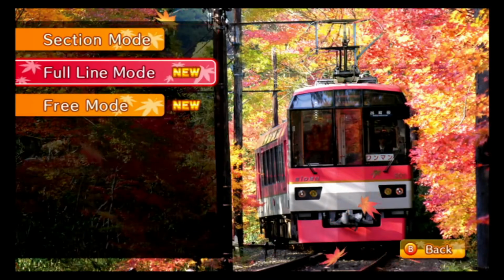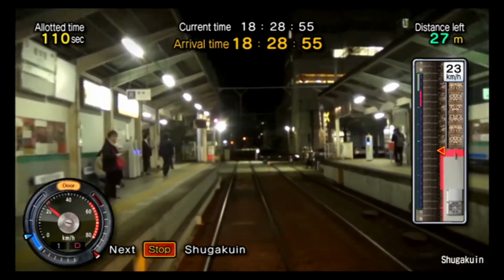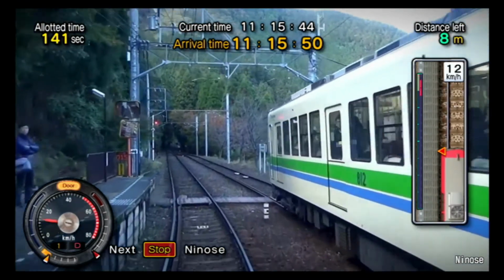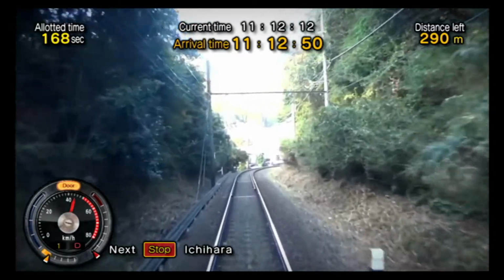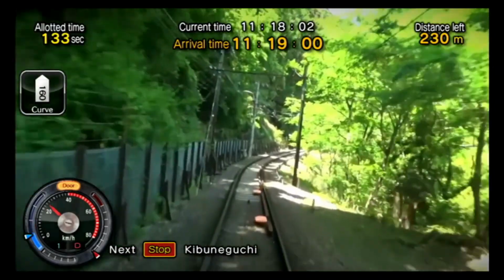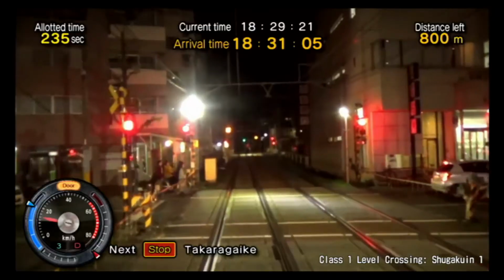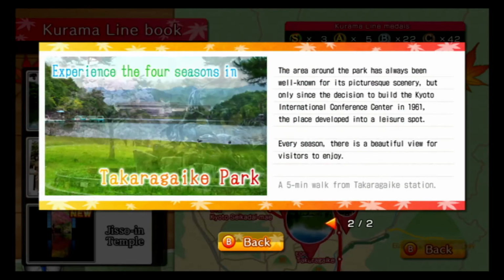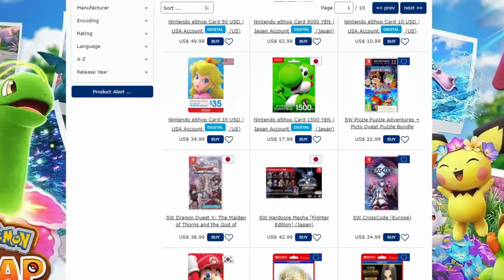Train simulators are good, actually! (Japanese Rail Sim - Switch)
Train simulators sound like the worst idea ever.  It's on a track - what is there to simulate?  Let's find out as I review Japanese Rail Sim for the Nintendo Switch!  Do you like my game room?  Find out how to spruce up your own game room with Retro Game Stands